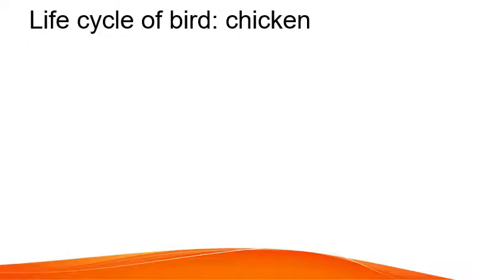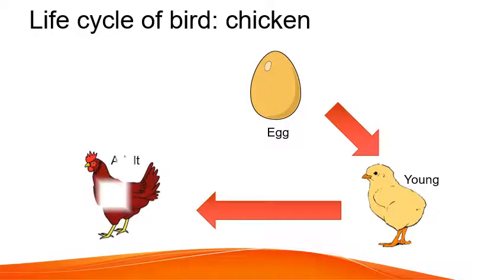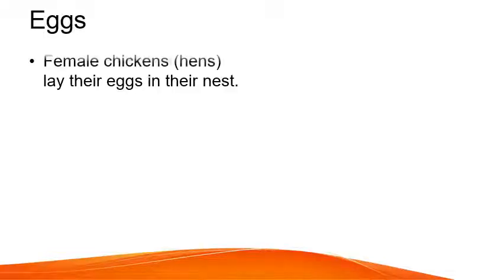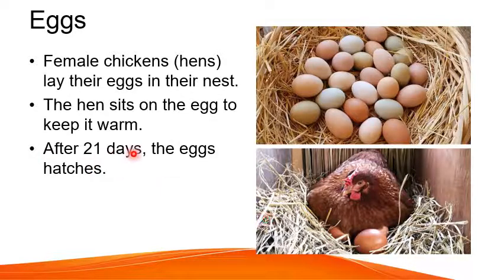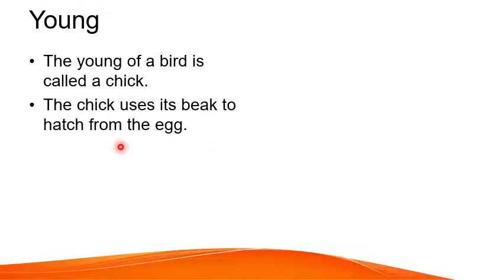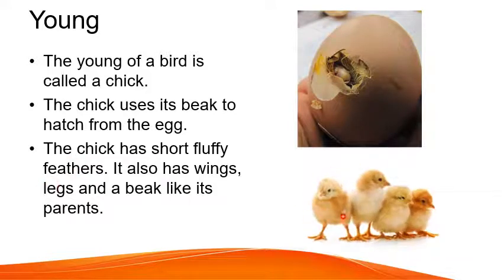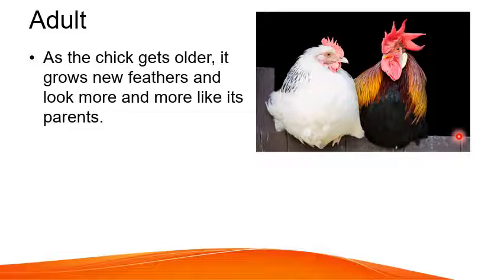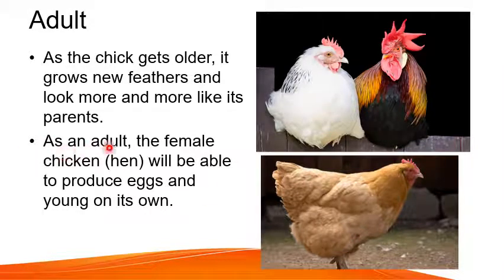Life cycle of a bird